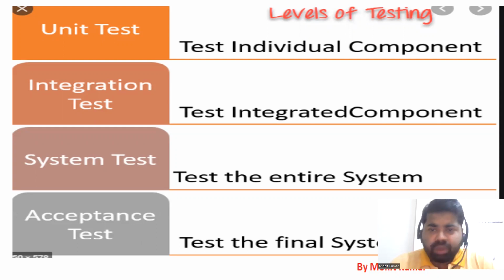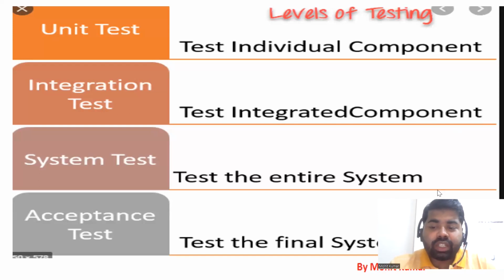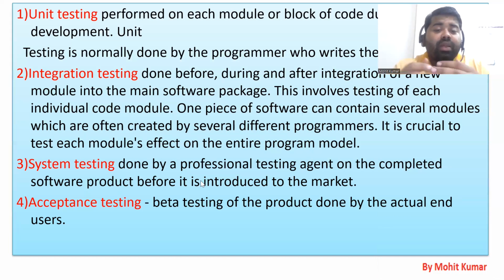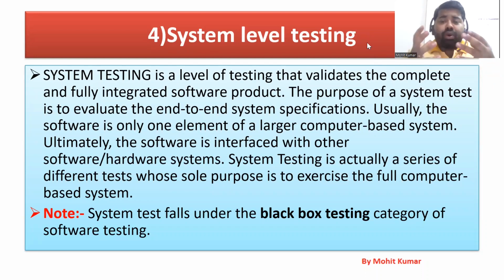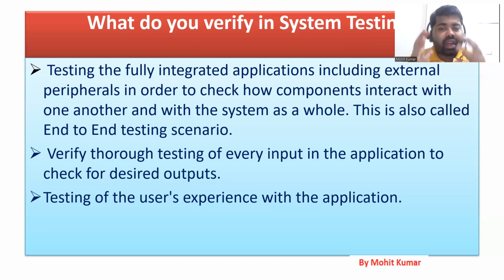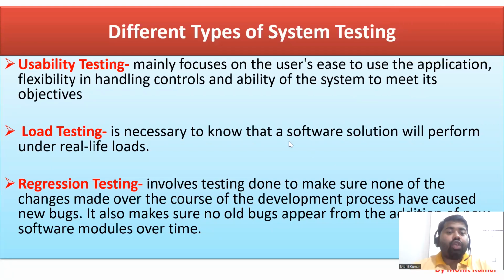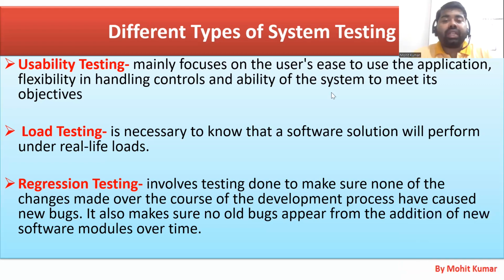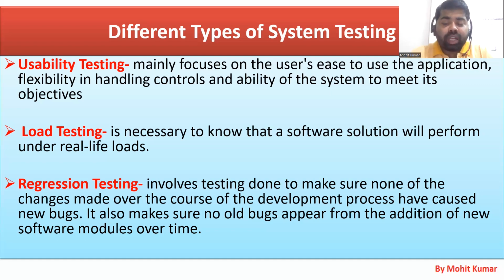Manual Testing Tutorial With Real Time Examples Part-8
In this Manual Testing Training Part-8
Level Of Testing
Q)What is Unit Testing? Q)What is Integration Testing?
Q)What is System Testing?
 Q) What is Acceptance Testing?

Hi There ,
Core java Beginner to Master  Udmy  Course